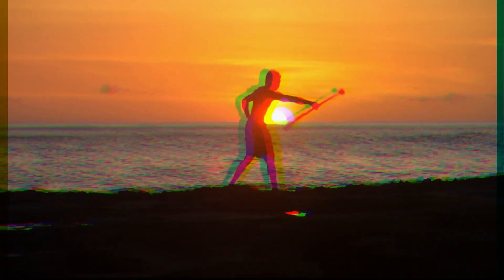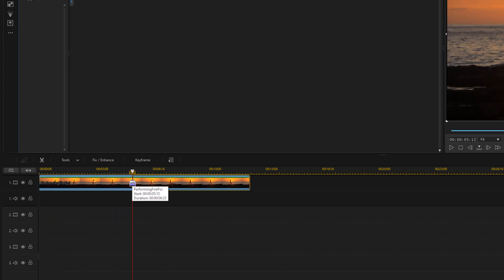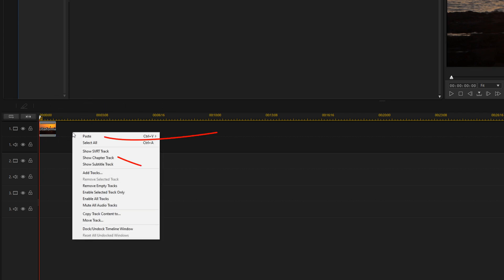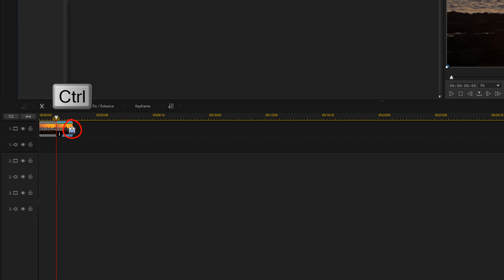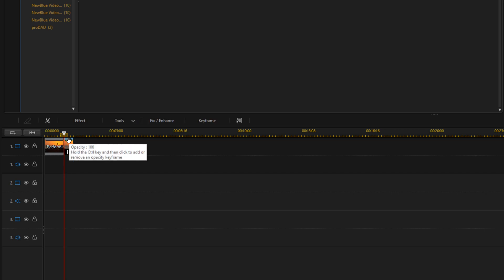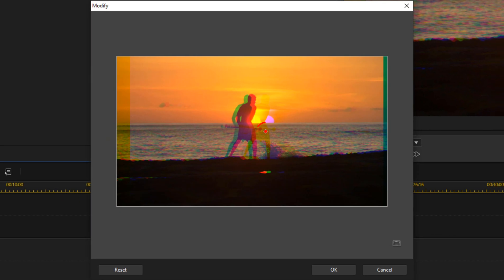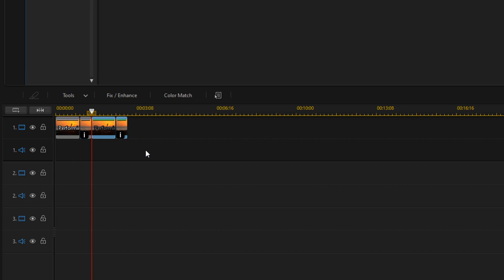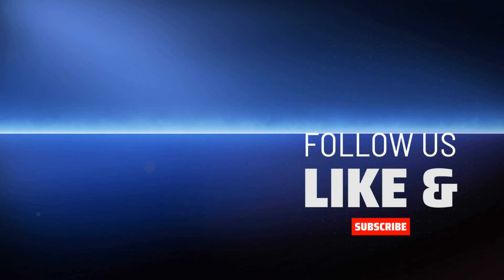How to Make A Boomerang Loop Effect | PowerDirector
If you want to make a boomerang loop effect using PowerDirector, click here!

The how to make a boomerang loop effect tutorial uses PowerDirector 365 to make a video effect. This PowerDirector 20 / 365 tutorial shows you how to use a video clip, speed, reverse, and the BorisFX misalignment effect to make a crazy cool effect. This is a great tutorial for any video project.

0:00 Boomerang Loop Demo
0:14 Trim Clip
0:56 Reverse
1:32 Speed
1:53 Misalignment Glitch
3:05 Loop
3:45 TV Glitch Effect

Grow Your YouTube Channel
Branding & Design for Your YouTube Channel
PowerDirector University On the Web
Title: Future Focus Version B
Composer: Joshua Mosley
Album: MusicBOX Collection 2
Publisher: Digital Juice Music, INC.